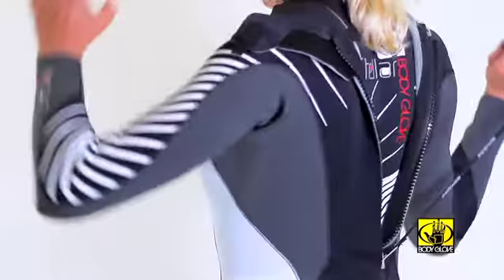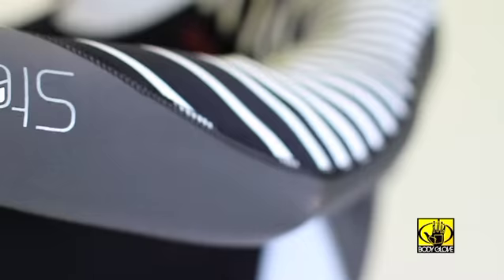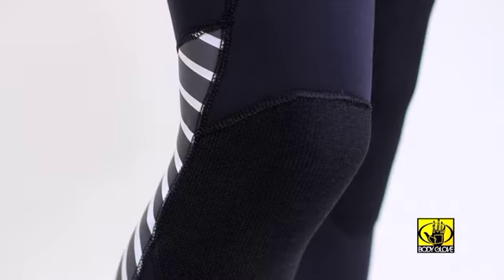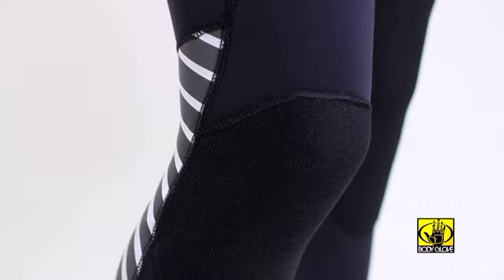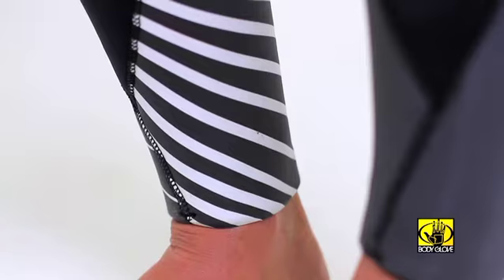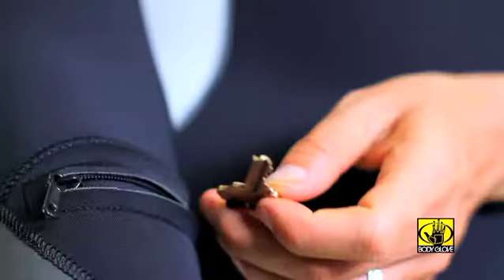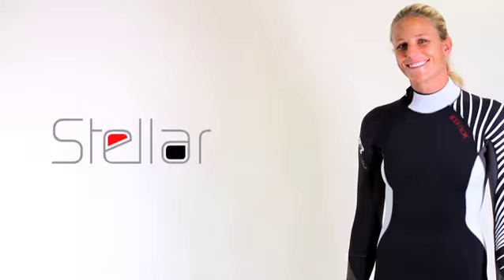Womens Stellar Wetsuit- Fall 2013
Ascending into the stars, the Stelar offers performance technology in a suit that will get you  noticed. Magna Flex is used throughout allowing the Stellar to "Walk the "Walk" and "Talk the Talk".

Available in 4/3 and 3/2 models, the new Stellar is full throttle, buttery performance.

Body Glove Girl